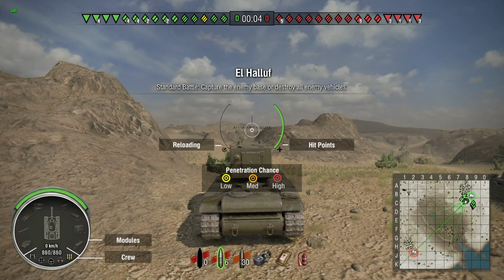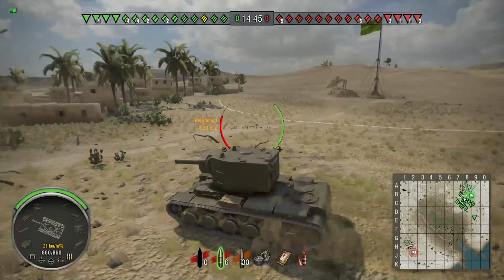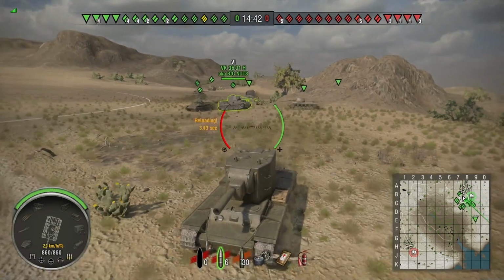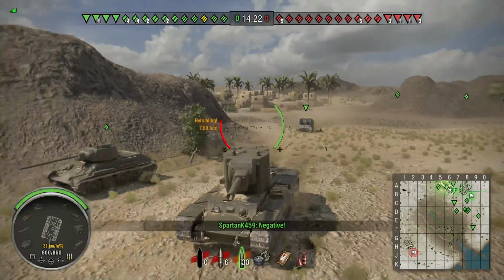Wraith unleashes the power of DERP! KV2 World of Tanks